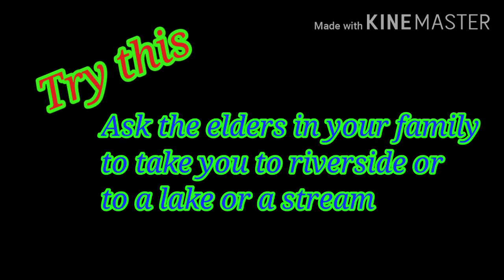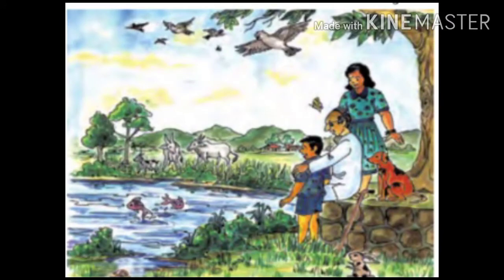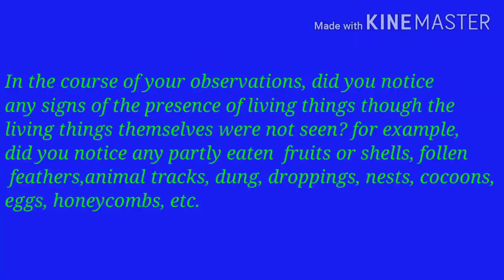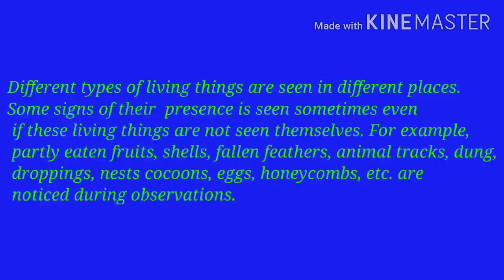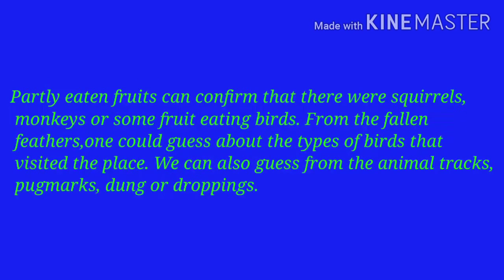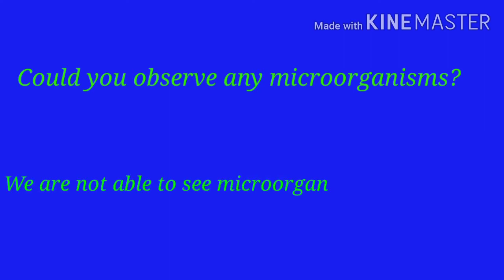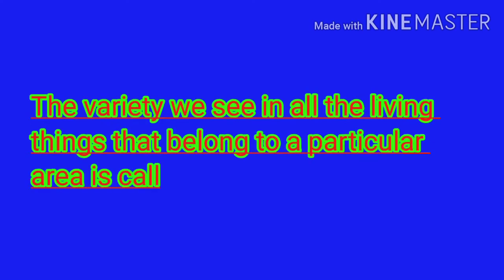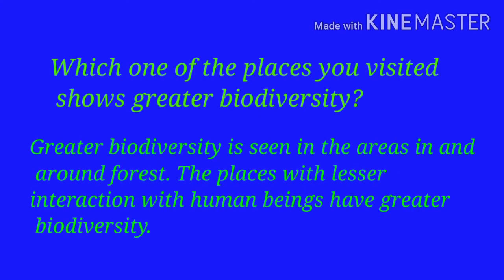Environmental Science/Class 5/Lesson No.4/Environmental Balance /Part-1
interaction between living and nonliving things

Video by Sushma Kanse